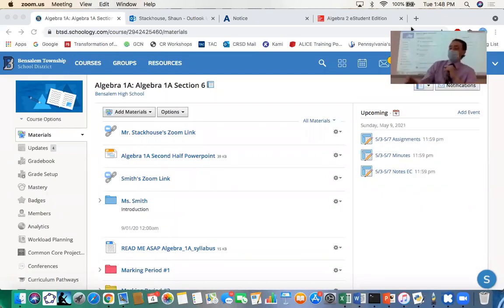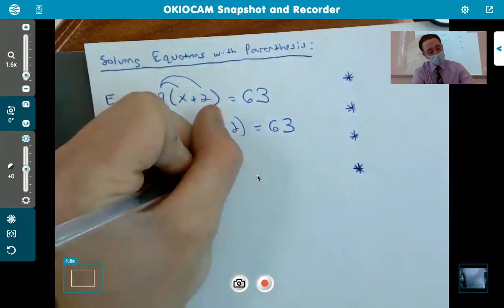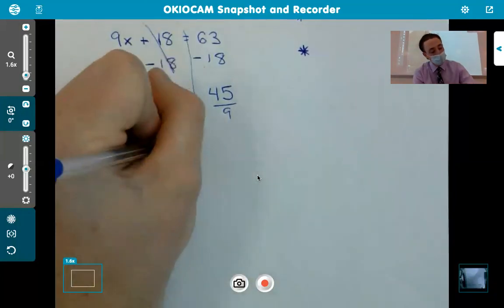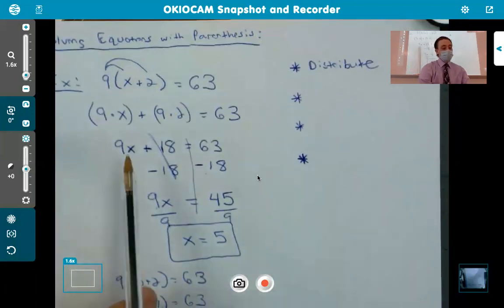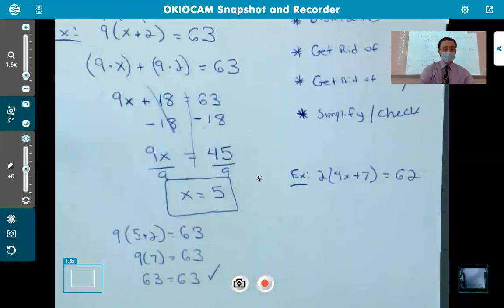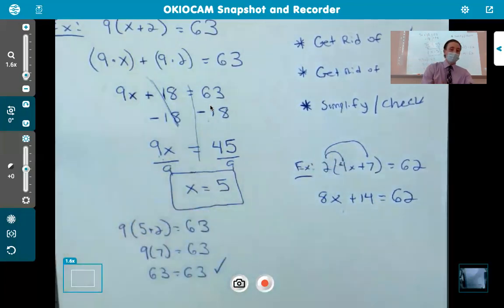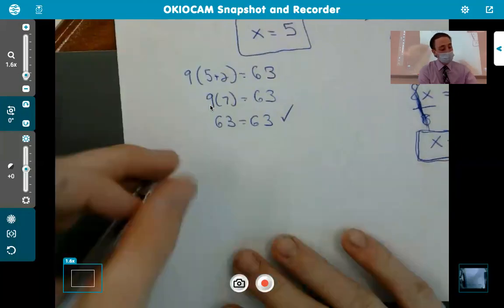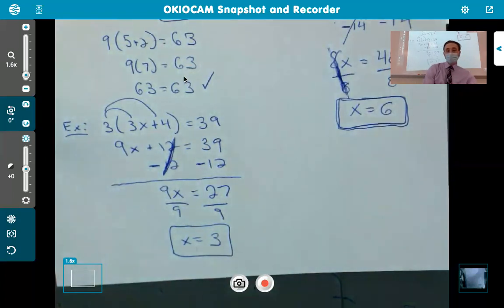Solving Equations w/ Parenthesis